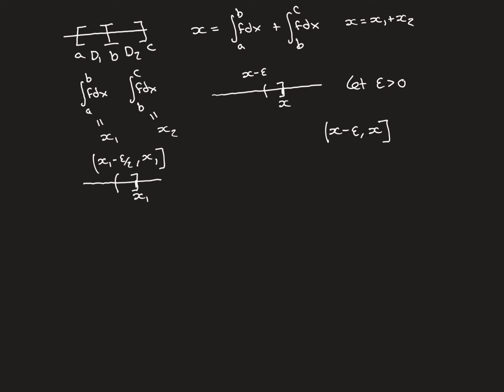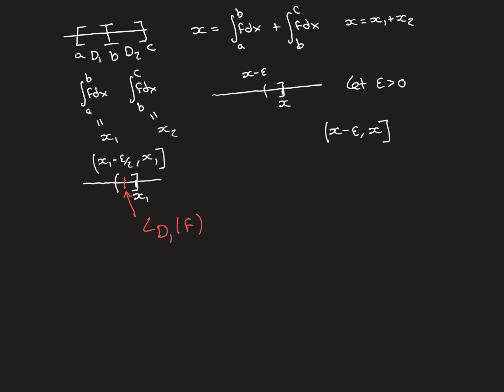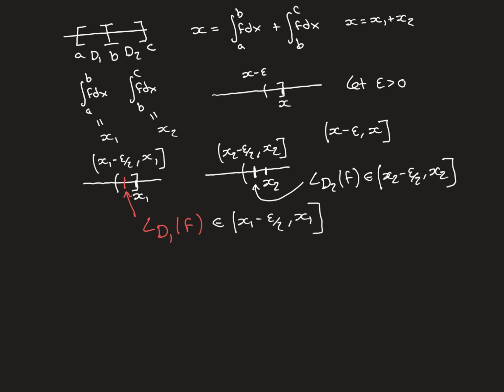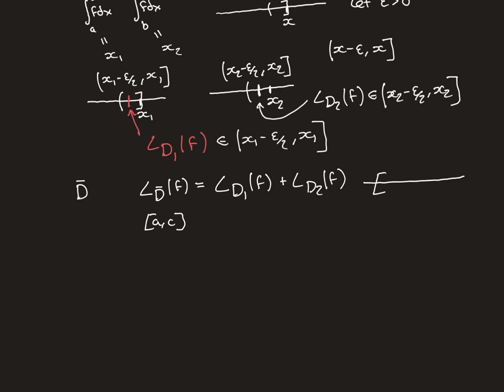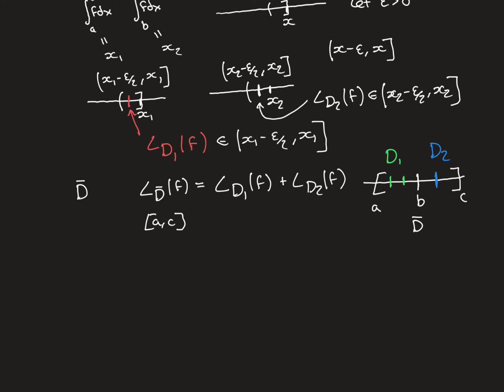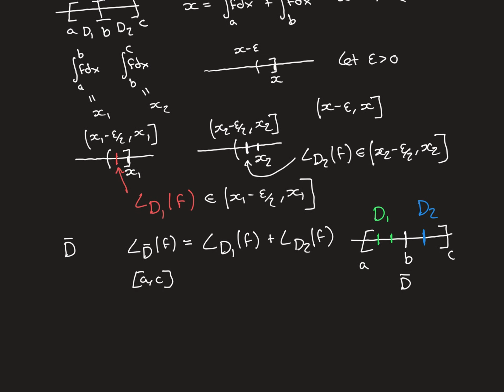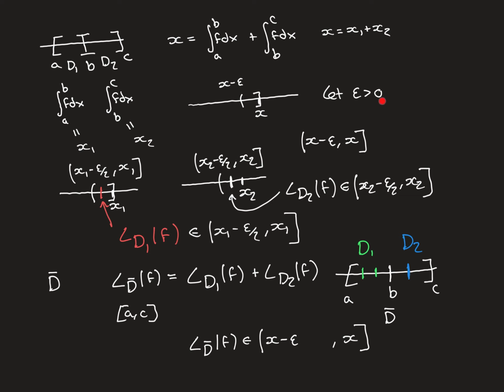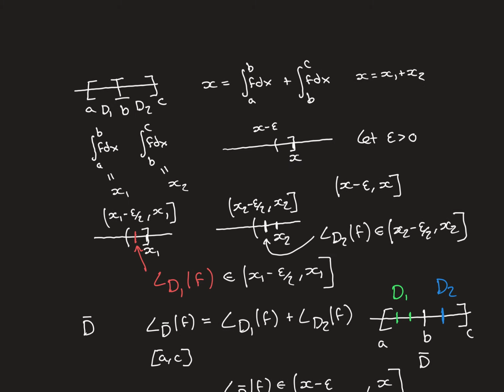Additivity of Integration Part 3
In this video we prove another important property of integration, which is the additivity property.

This is another property that you will be familiar with from calculus.

Both the Riemann and the Lebesgue integrals obey this property.

In this video we will prove that this property is satisfied by the Riemann integral.